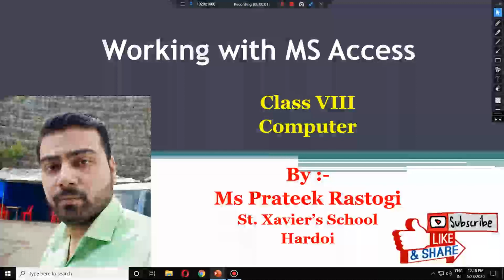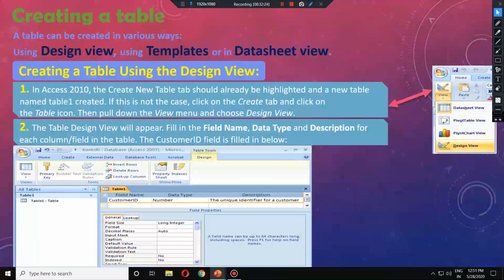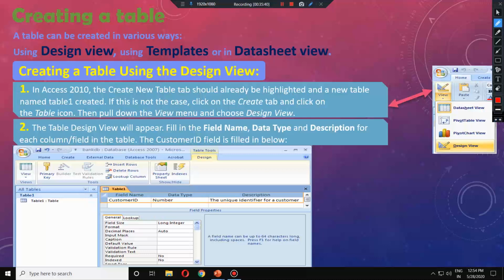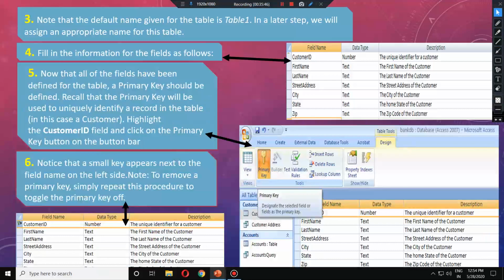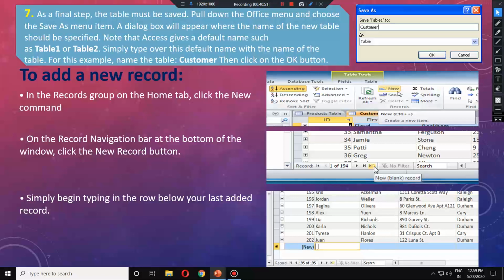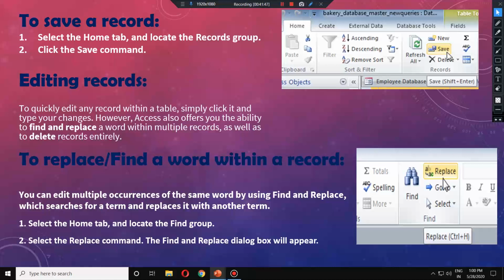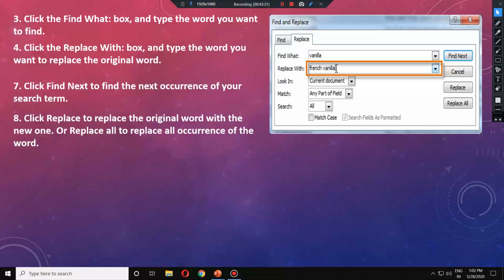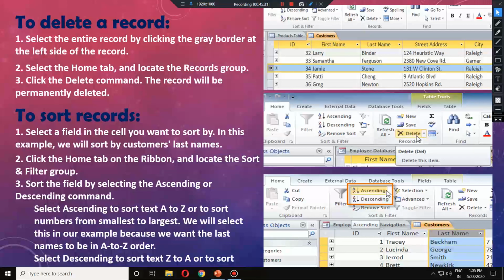CLASS #8 CHAPTER #3 WORKING WITH MS ACCESS PART #3